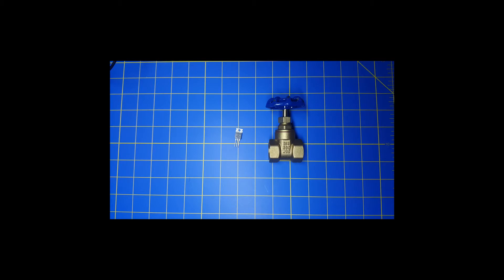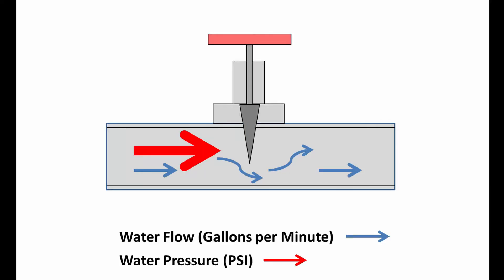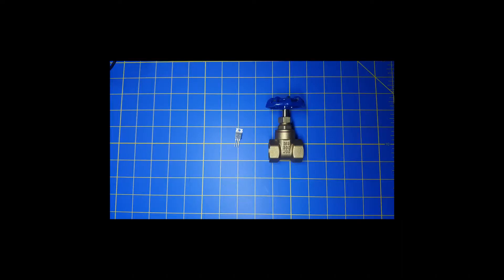Understanding Electronics Part1: Basic Concepts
Applying real-world concepts to the often complex world of electronics to make them more understandable. Here we show how the world of water is very analagous to the world of electronics, using a simple MOSFET as an example.